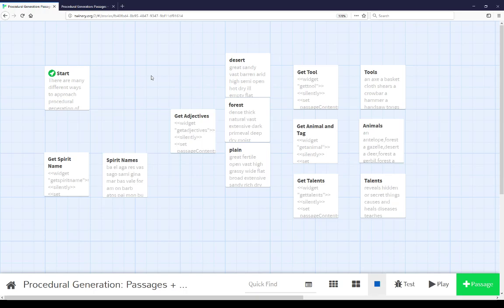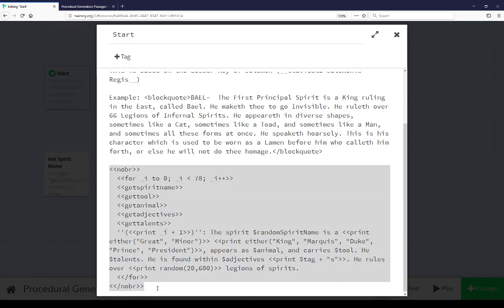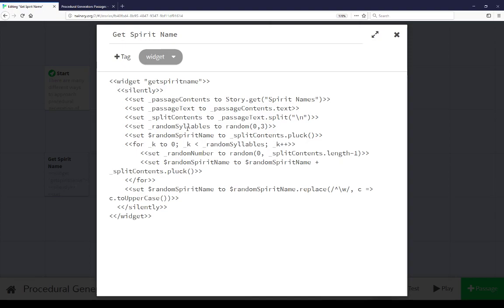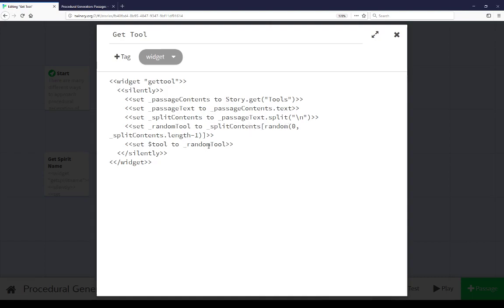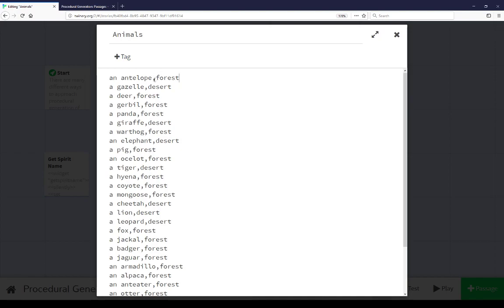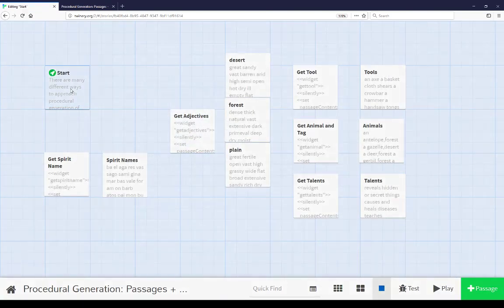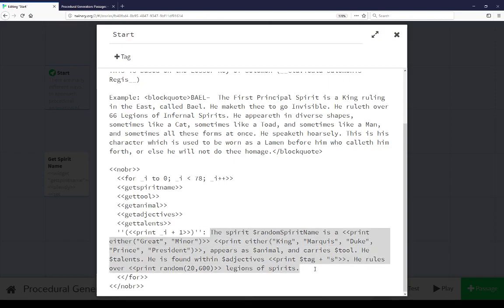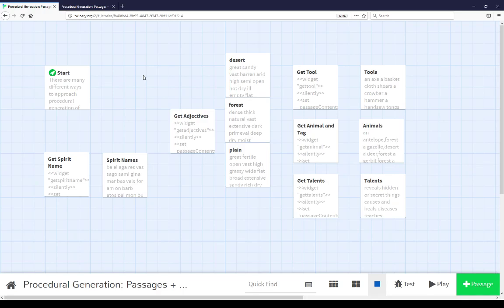Twine 2.2: Procedural Generation in Twine: Passages + Widgets (SugarCube 2.28)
Procedural Generation in Twine is series of videos covering how to use different functionality in Twine to create dynamic and randomly generated content.

This video discusses how to use the widget macro in conjunction with the Story.get() function to generate content based on random choices. In turn, those same random choices are feed to an additional step to generate even more using additional widget-created user-macros.